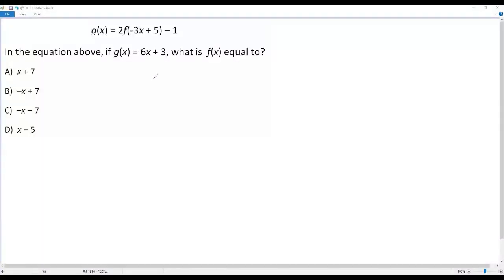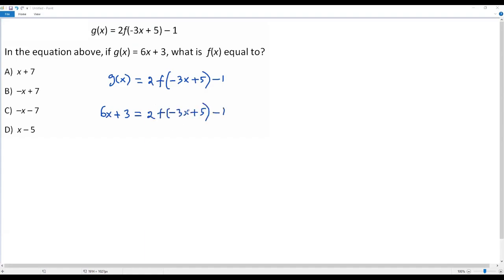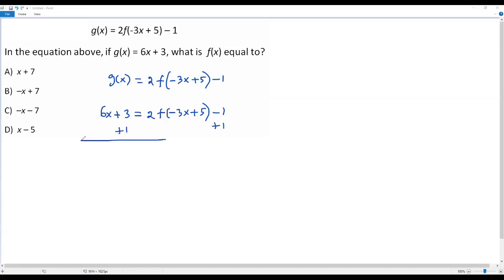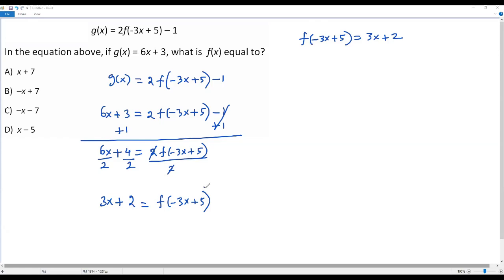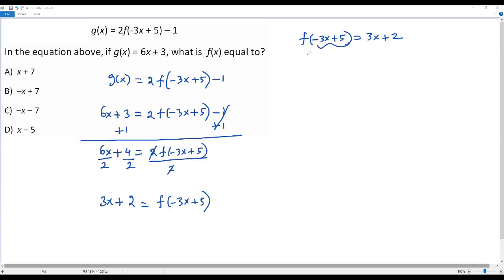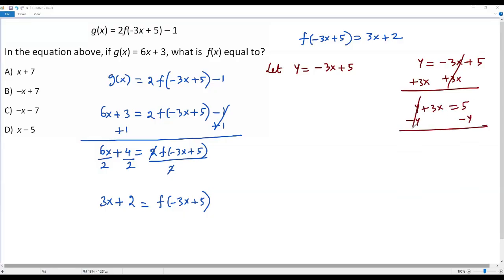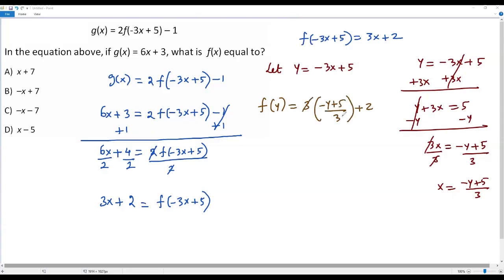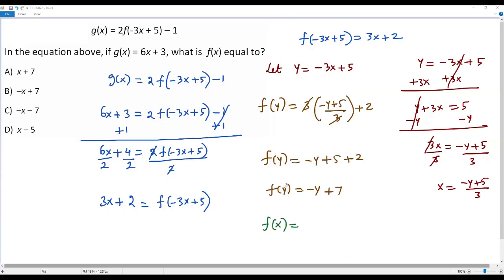SAT Math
g(x) = 2f(-3x + 5) – 1

In the equation above, if g(x) = 6x + 3, what is  f(x) equal to?